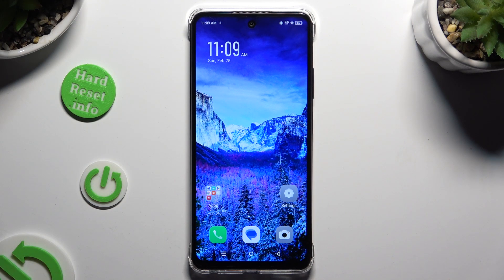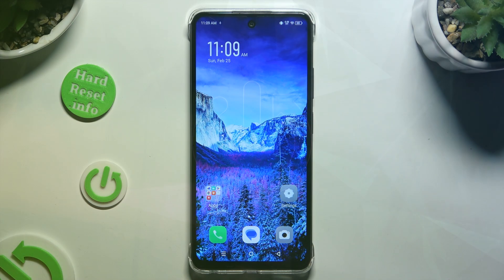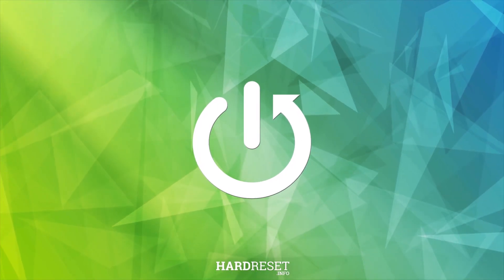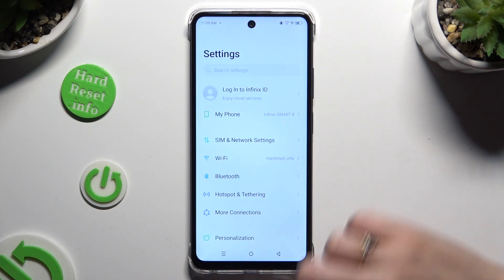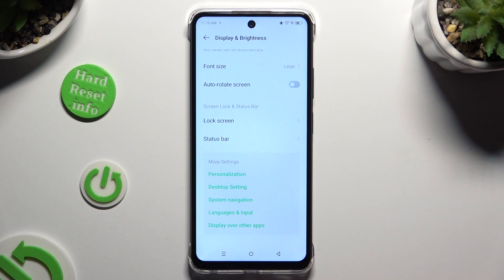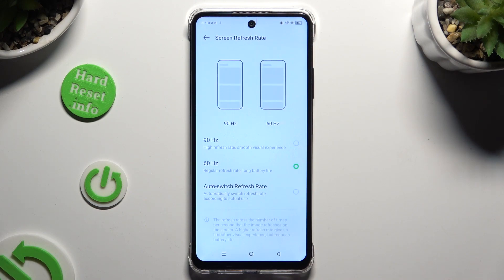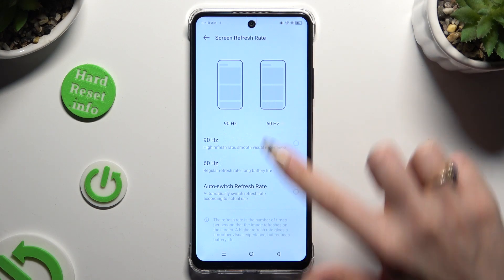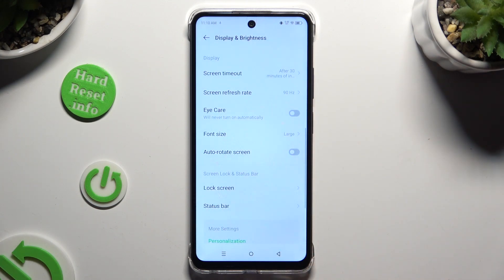How to Change the Screen Refresh Rate on INFINIX Smart 8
Explore the smoothness of your display on your device with this tutorial. We'll guide you through the steps to switch the screen refresh rate between 60Hz and 90Hz on your smartphone. Whether you prioritize battery life or desire smoother animations and scrolling, adjusting the refresh rate can make a significant difference in your user experience. Join us as we delve into the settings and demonstrate how to toggle between refresh rate options, empowering you to optimize your device's performance to your preferences.

How to adjust the display refresh rate on INFINIX Smart 8? How to increase motion smoothness on INFINIX Smart 8? How to decrease the refresh rate on INFINIX Smart 8?